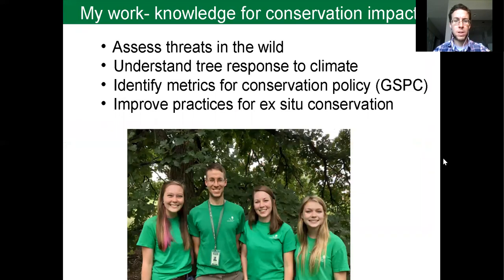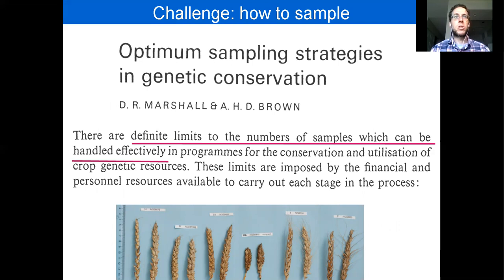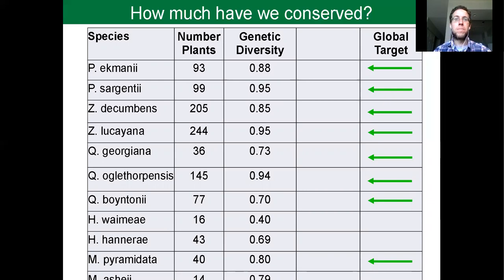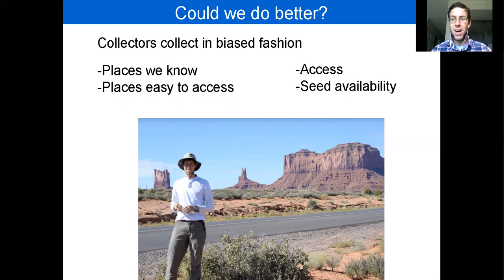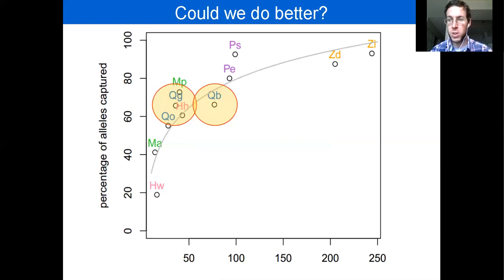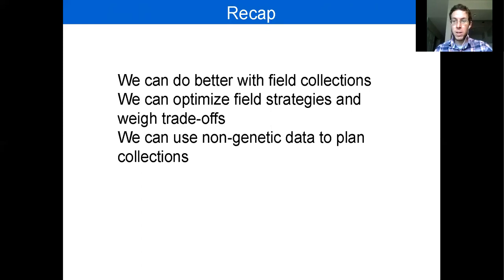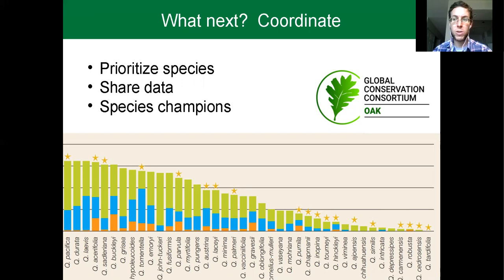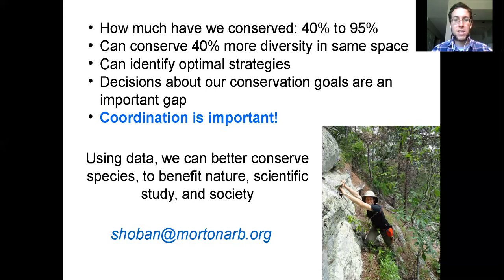Sean Hoban lecture on tree gene conservation in botanic gardens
This is a lecture originally for the Botanical Society of Scotland, to be given at the Royal Botanic Garden of Edinburgh.  The in person lecture had to be cancelled due to covid-19.  So this lecture is delivered virtually.